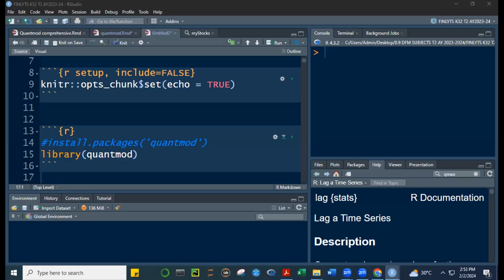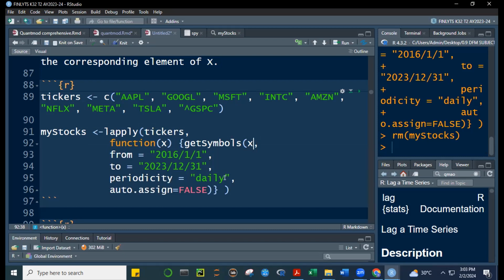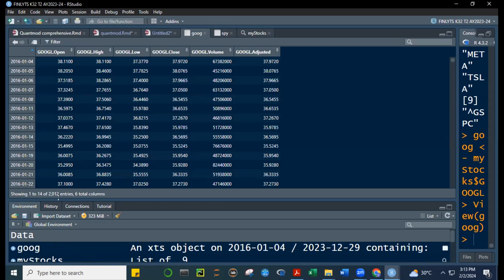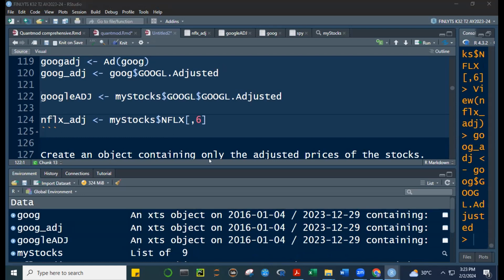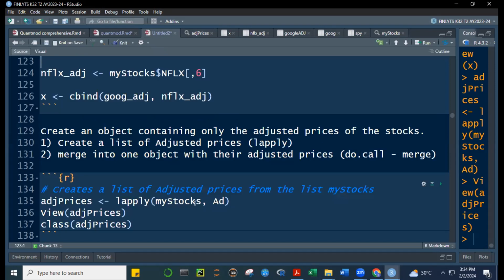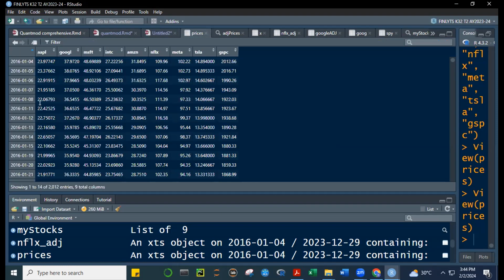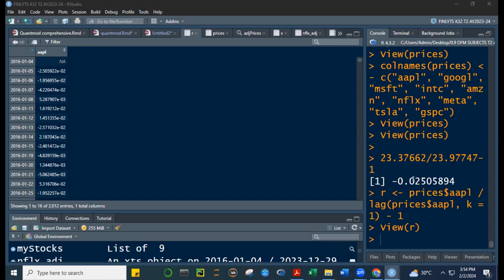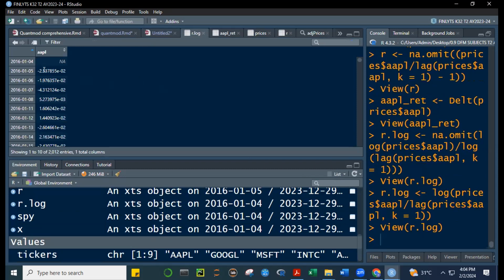FINLYTS K33 Feb 2, 2024 Simple and Log Returns